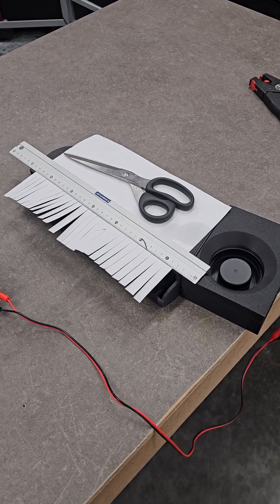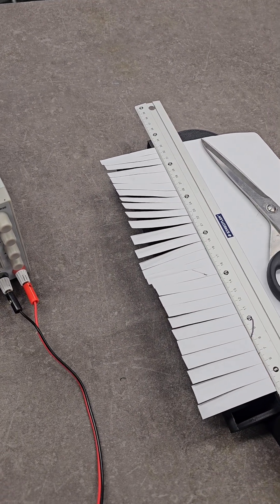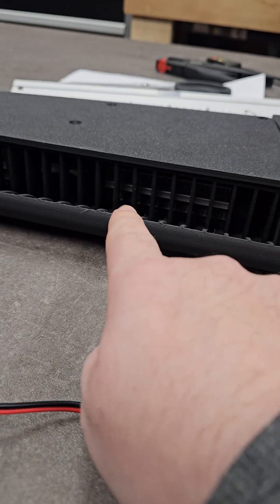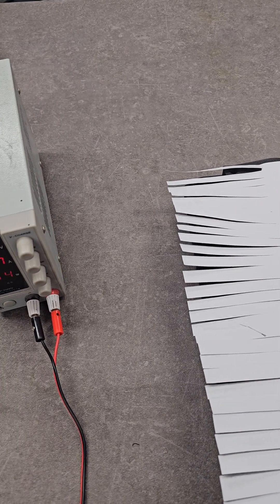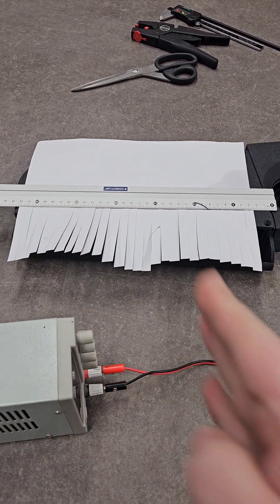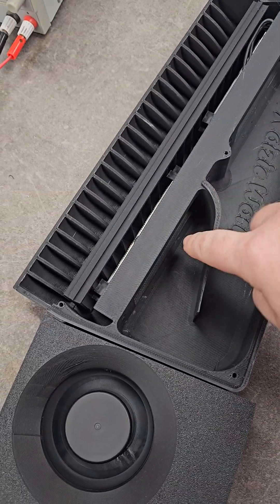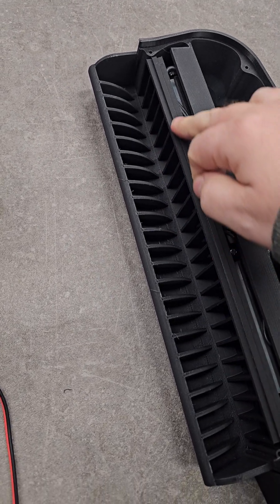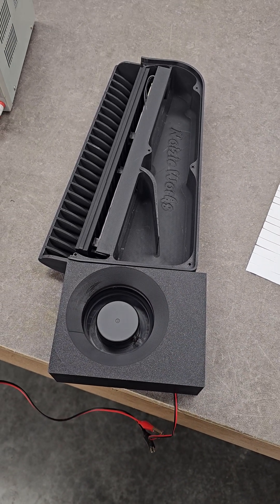Redneck engineering! Take that fusion 360 😎 this ratrig chamber heater is gonna be sweet!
This ratrig chamber heater is gonna be sweet!